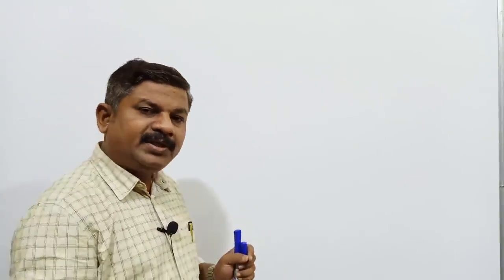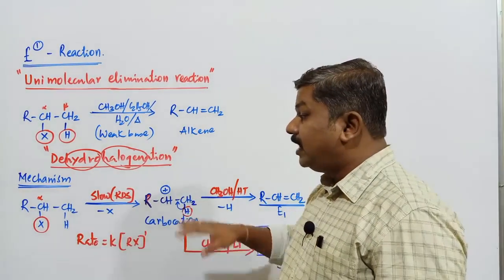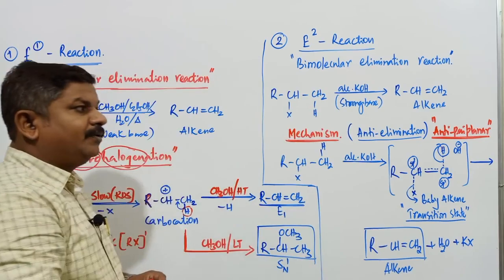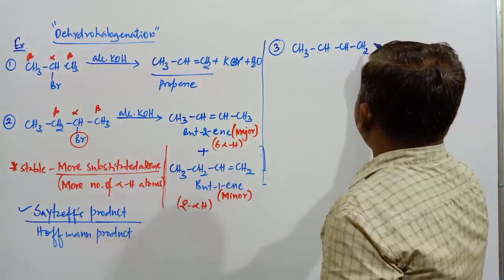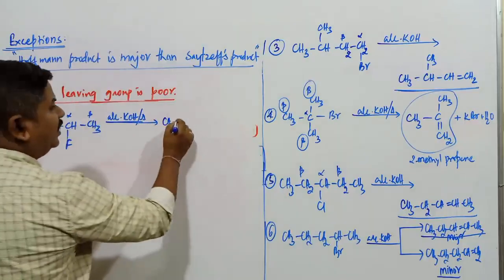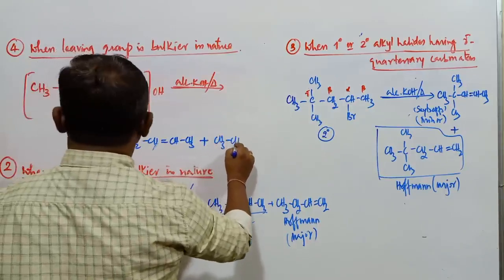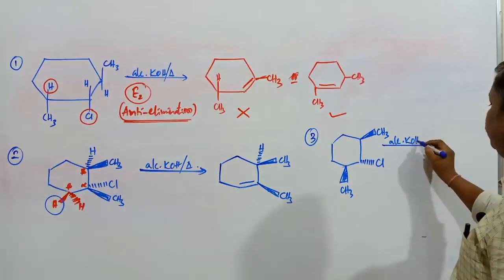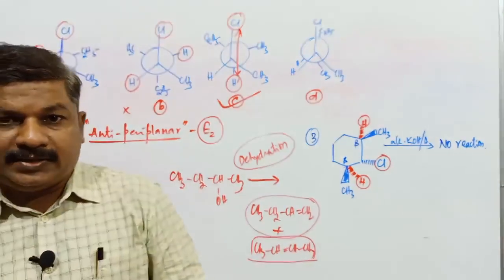Haloalkanes and Haloarenes - 9| Elimination Reactions ( Contd) | By VP Sir